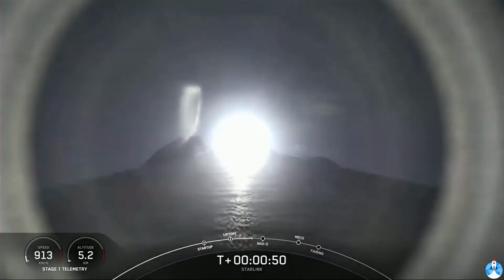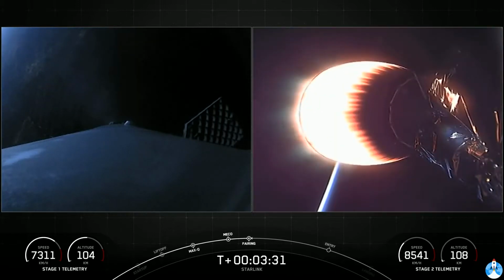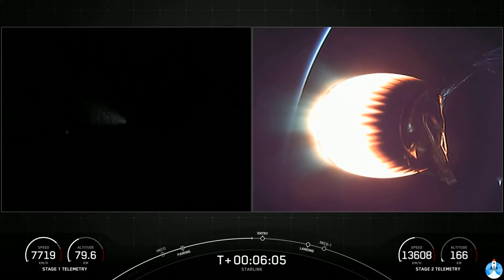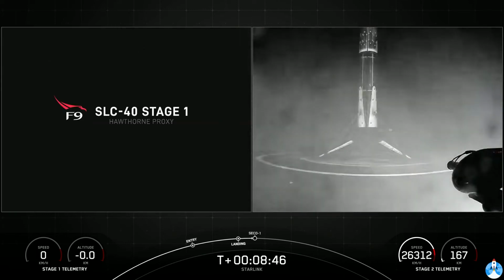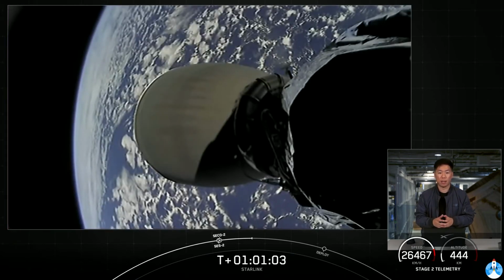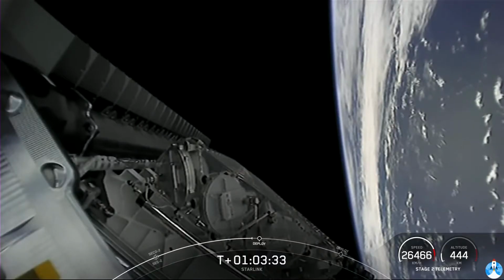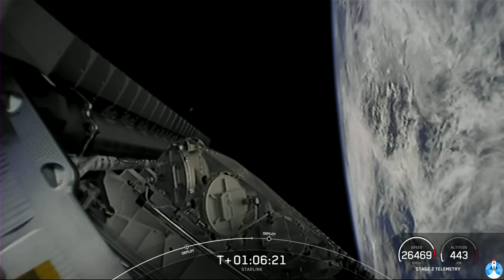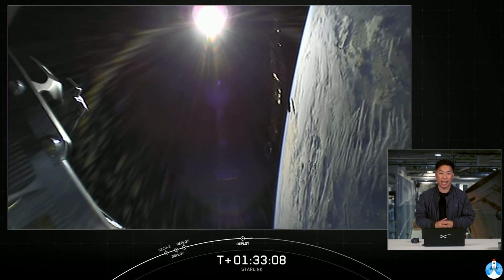Falcon 9 Starlink 4-3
Falcon 9 Starlink 4-3 with initial coverage and post coverage cut
Thumbnail Photo Credit: SpaceX